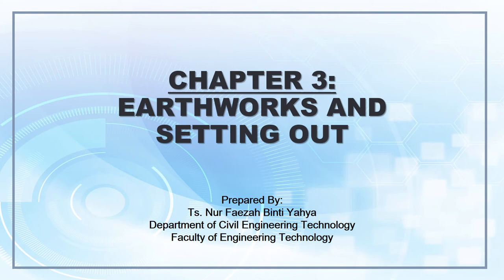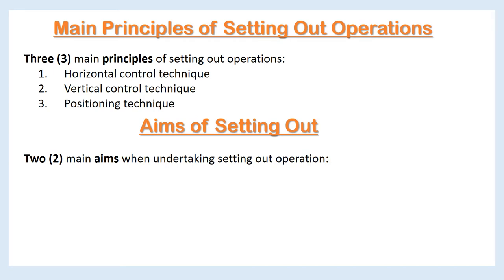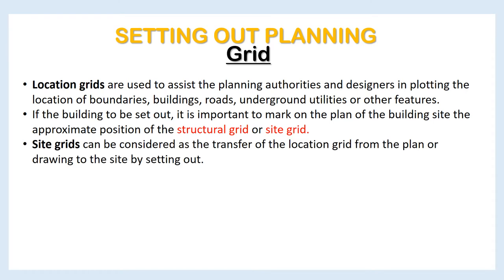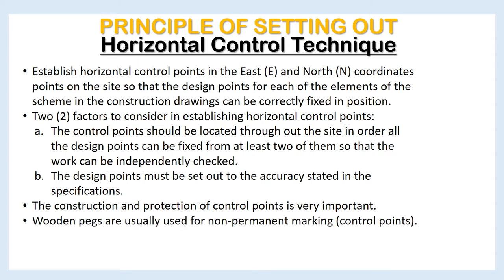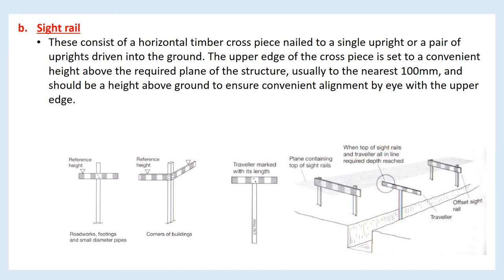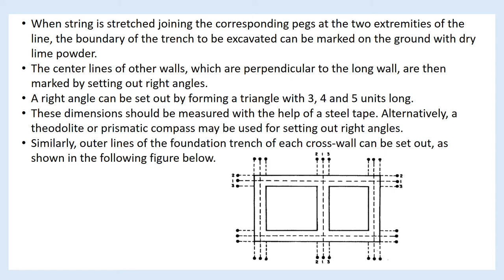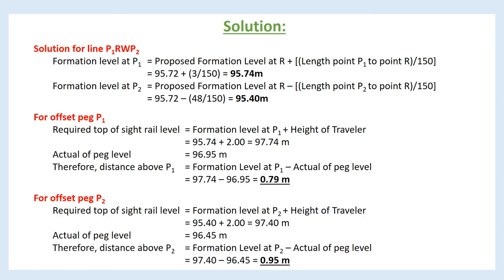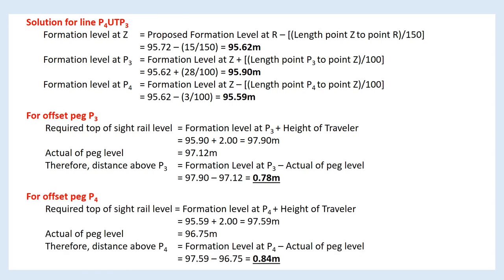CHAPTER 3 EARTHWORKS & SETTING OUT (Part 5)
BNC 31803 Site Investigation Section 1